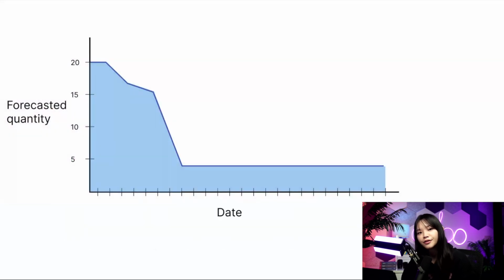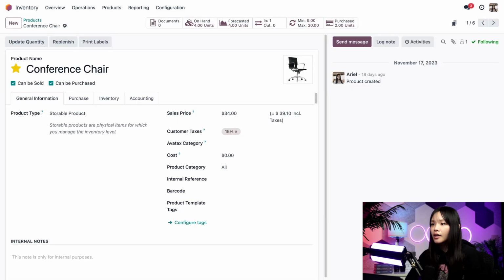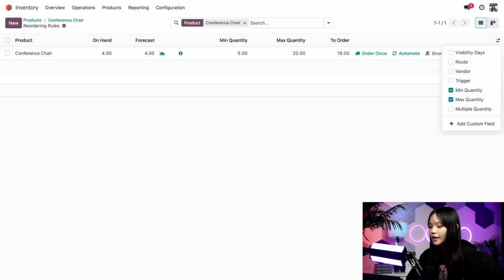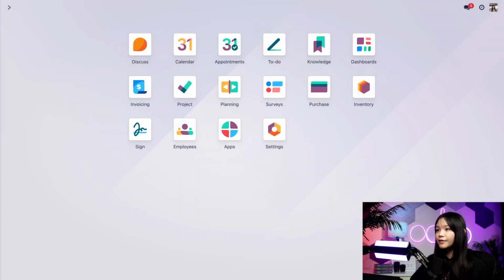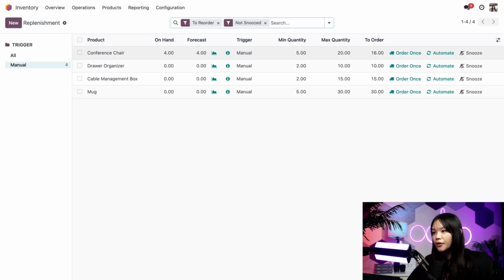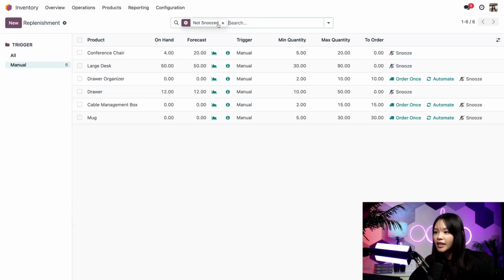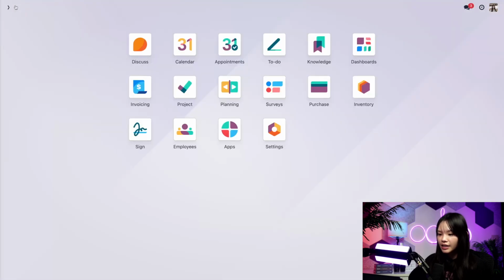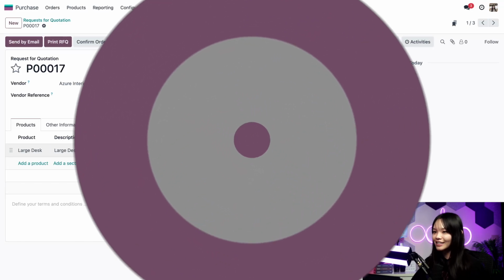Manual Reordering Rules | Odoo Inventory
Set up and use manual reordering rules to replenish stock in Odoo!

0:00 - Intro
0:51 - Set up
2:44 - Manual Reordering Rules
3:30 - Show Vendor Lead Times
4:21 - Order to Max
4:51 - Review Purchase Orders
5:37 - Conclusion

- Automatic reordering rules